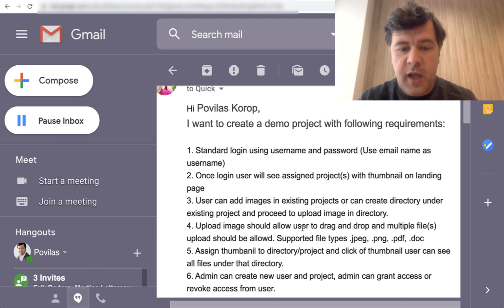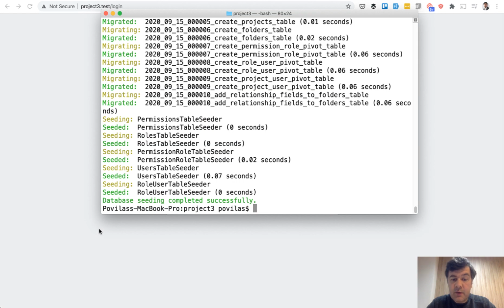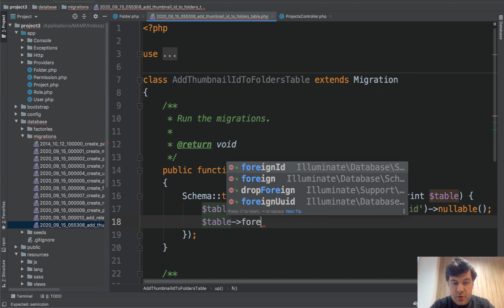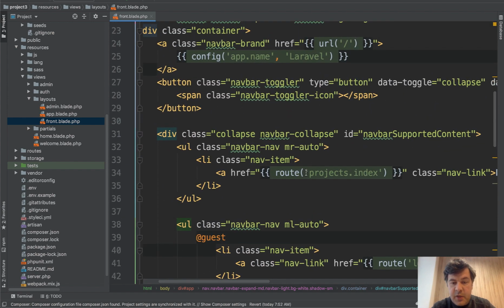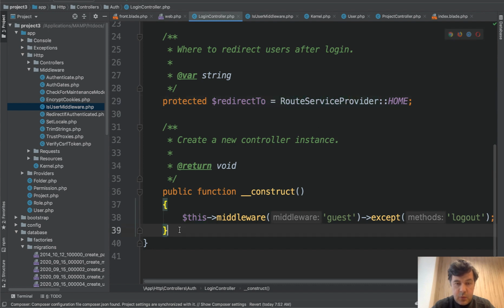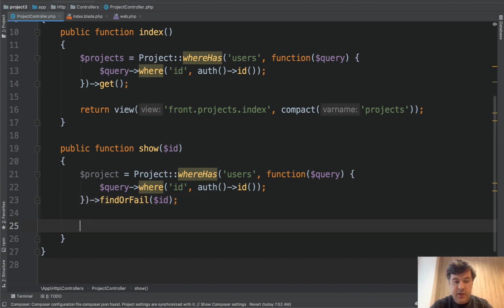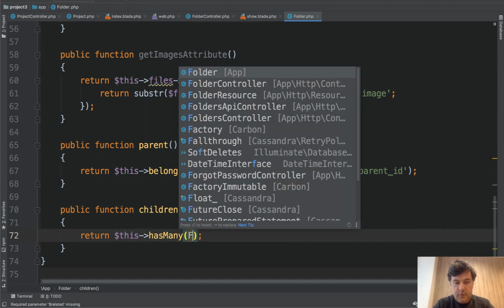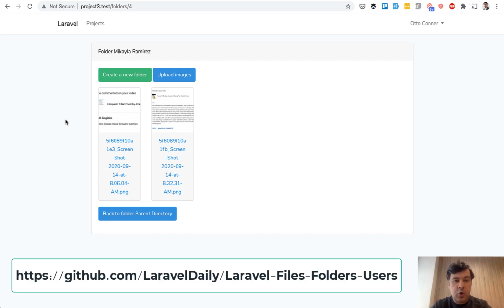[Live-coding] Laravel Files Manager with QuickAdminPanel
A demo-project where the administrator creates projects and assigns users to them, then users log in and add folders/files to their projects.

Partly generated with our QuickAdminPanel.com, but then continue live-coding in PhpStorm.

0:00 Intro: About the Project
1:42 Generating AdminPanel
4:22 Install/Demo Project Locally
5:55 New Project: Auto-create Folder
7:03 Thumbnails for Folders/Projects
11:55 User Front Layout
14:45 Different Redirect for User/Admin
17:49 Projects List for User
19:49 Project/Folder Page for User
25:26 Create Folder for User
26:57 Uploading Images for User

1. Standard login using username and password (Use email name as username)
2. Once login user will see assigned project(s) with thumbnail on landing page
3. User can add images in existing projects or can create directory under existing project and proceed to upload image in directory.
4. Upload image should allow user to drag and drop and multiple file(s) upload should be allowed. Supported file types .jpeg, .png, .pdf, .doc
5. Assign thumbnail to directory/project and click of thumbnail user can see all files under that directory.
6. Admin can create new user and project, admin can grant access or revoke access from user.